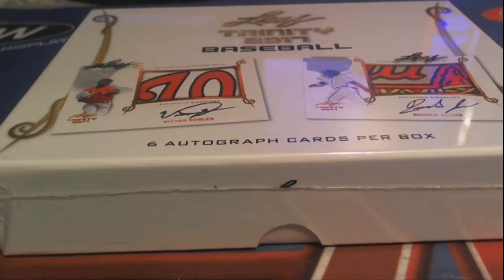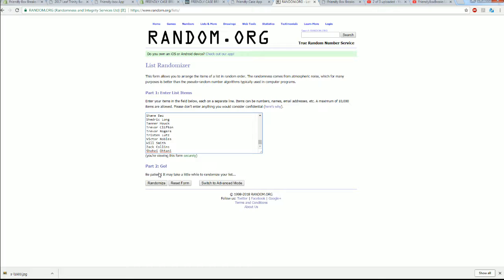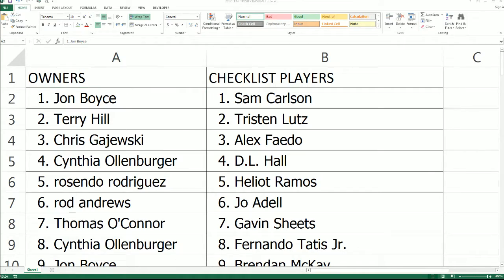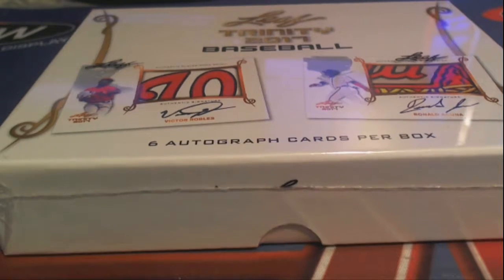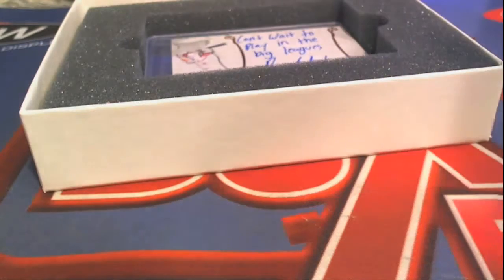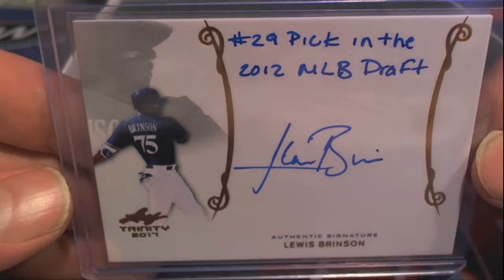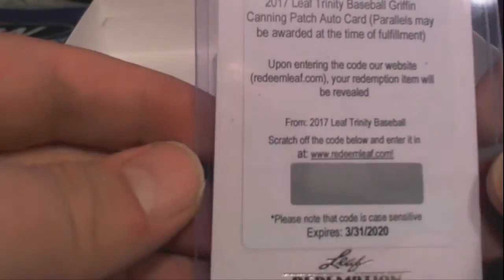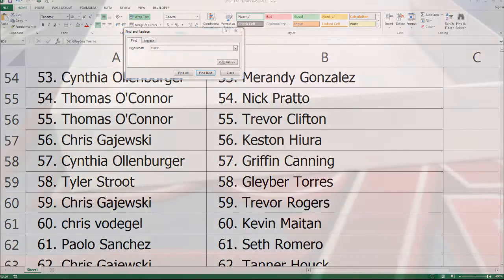2017 Leaf Trinity Baseball Hobby Box ID 17LEAFTRIN109